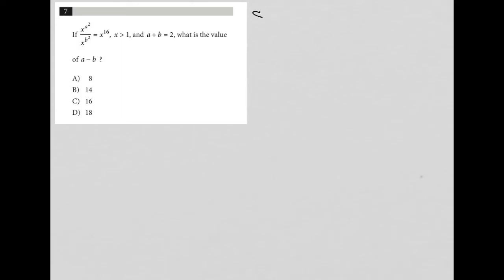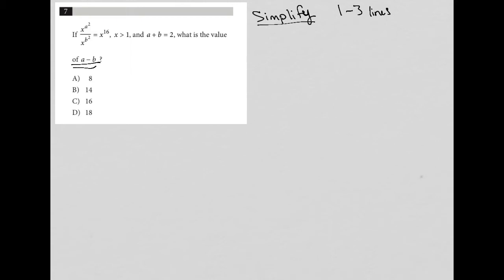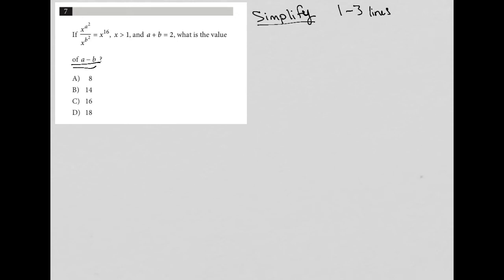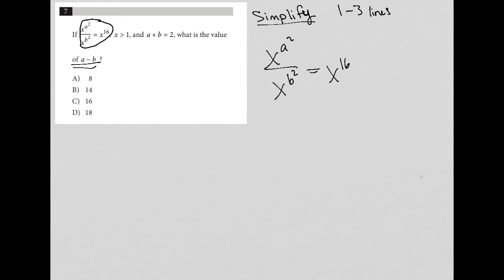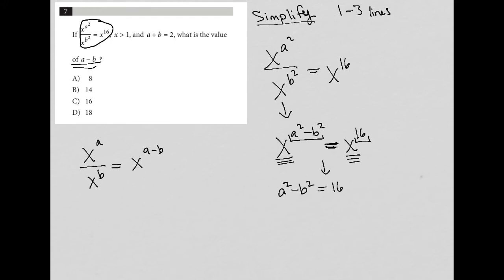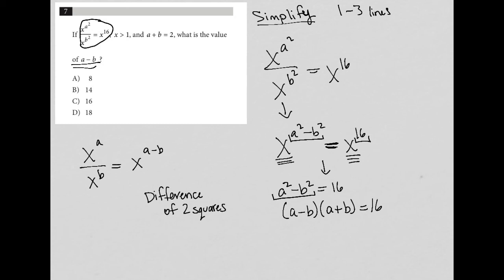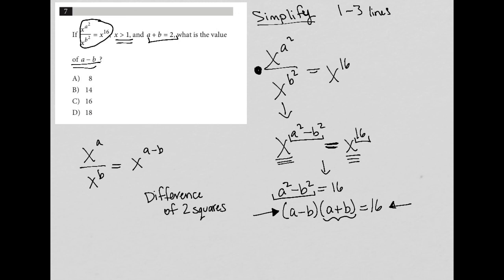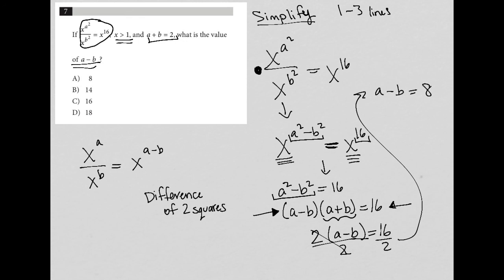If x^(a^2) / x^(b^2) = x^16, x is greater than 1, and a + b = 2, what is the value of a - b ?